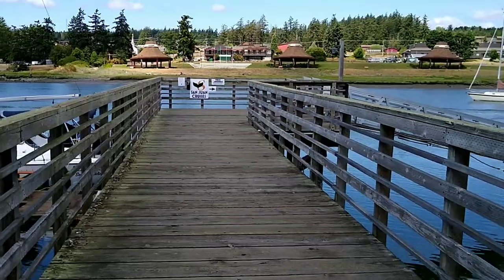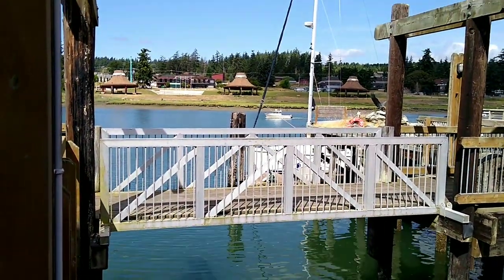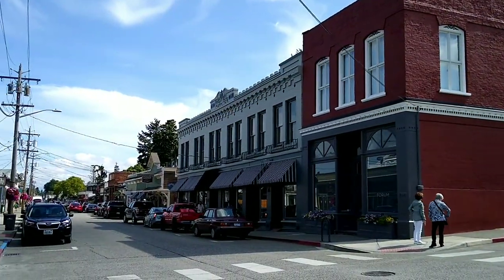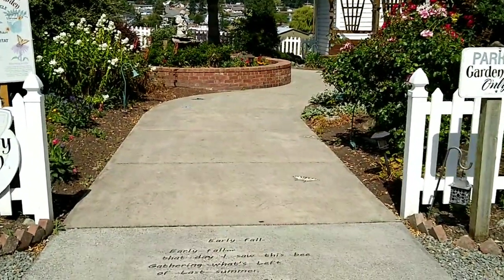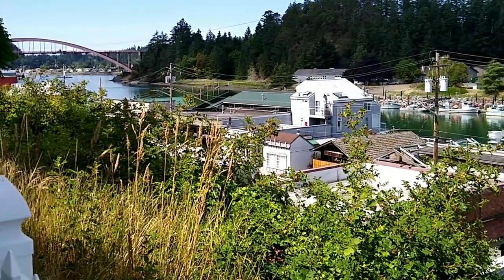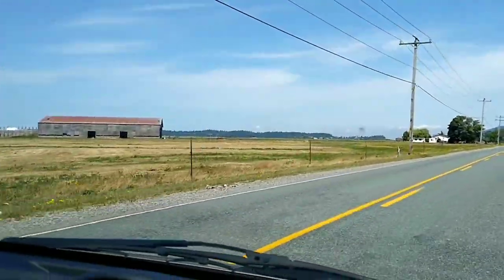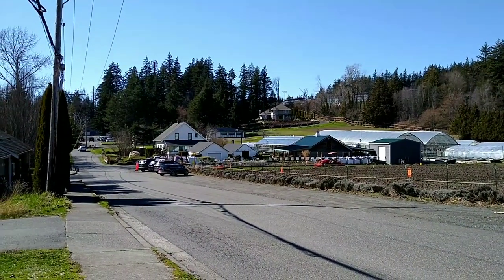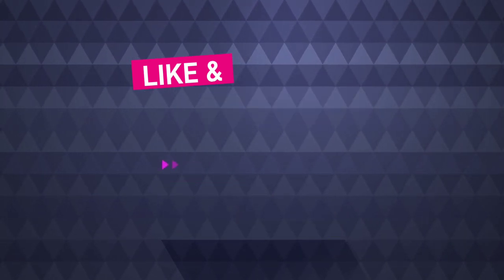A Day in LaConner Washington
A short video walking around LaConner Washington.